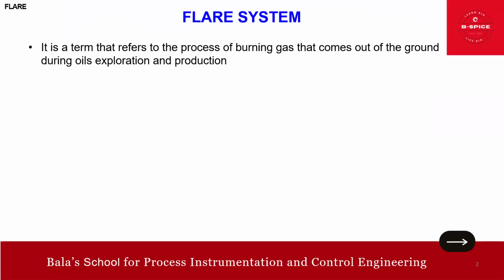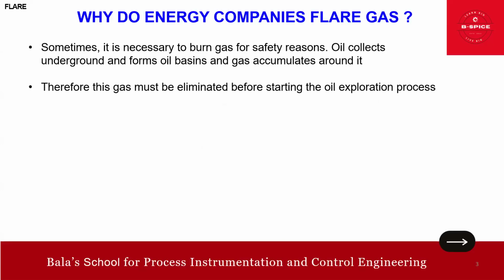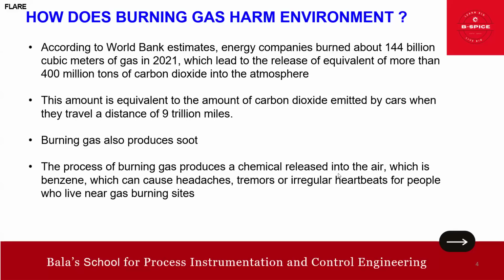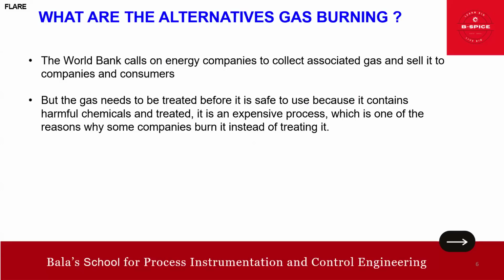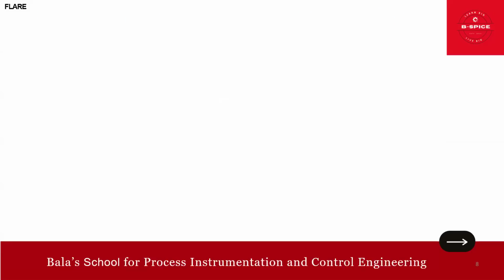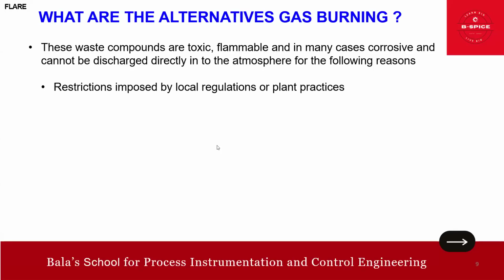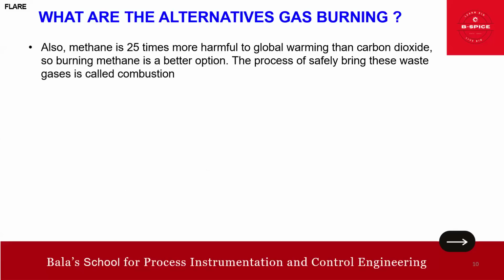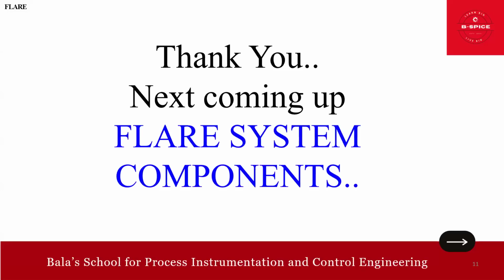FLARE SYSTEM - DEFINITION & PRINCIPLE